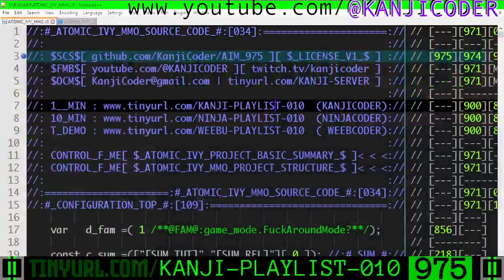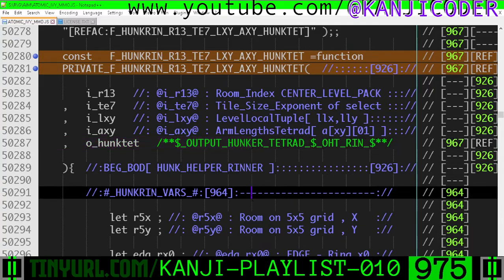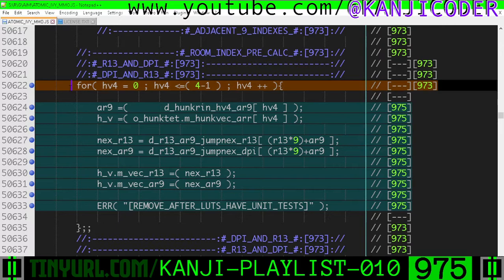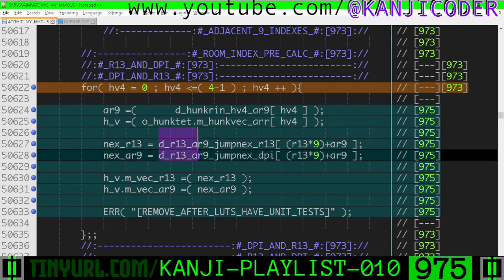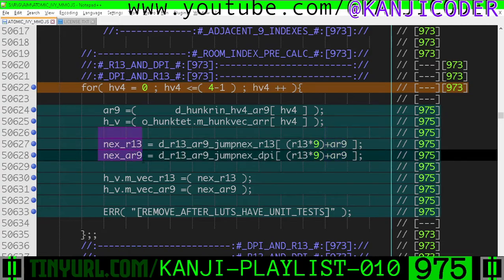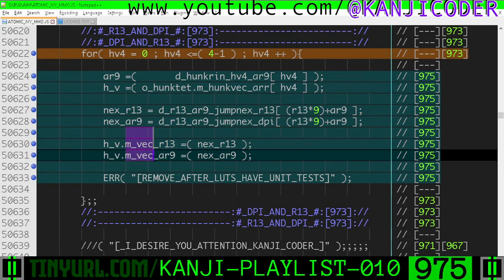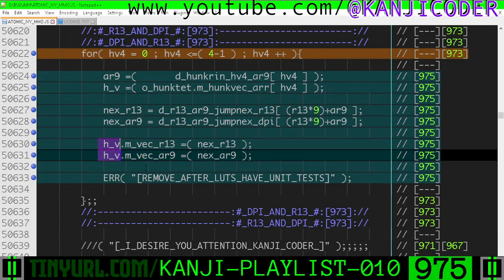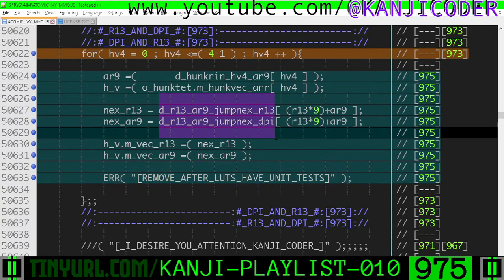975 : BFJ_265 : (r13,ar9)→( adj_r13 || adj_dpi )